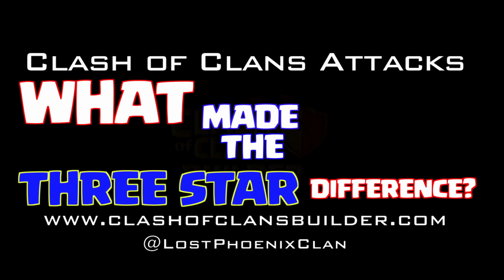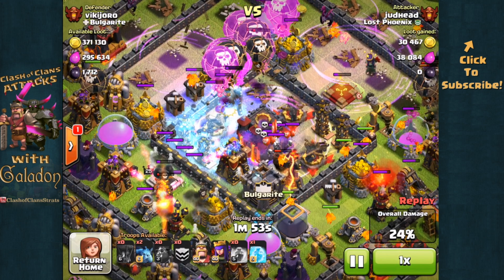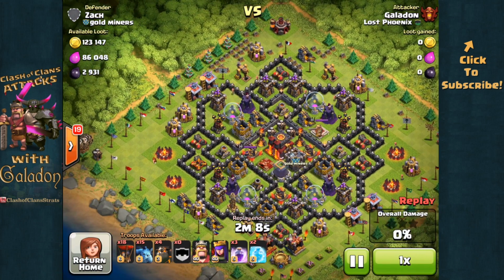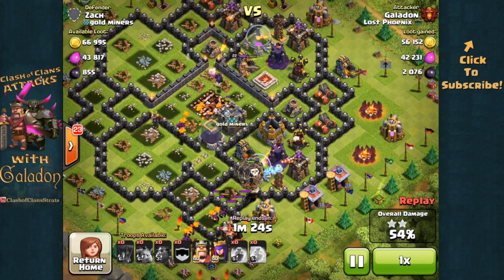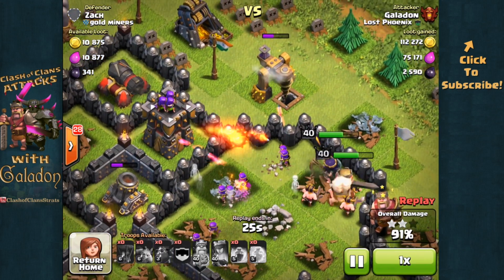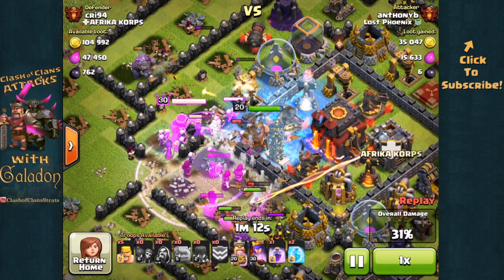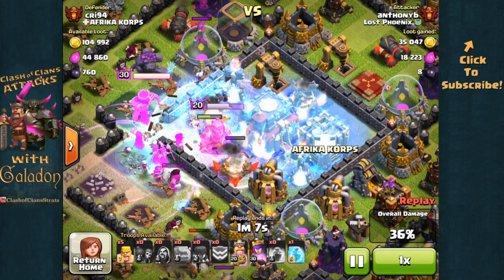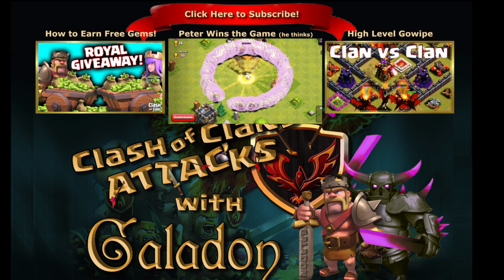Clash of Clans "Two Stars or Three?" Little Things Can Make a BIG Difference!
Clash Of Clans Attacks presents 'little things mean a LOT' - making the three star difference in Clash of Clans!

Intro song "The Angels Among Demons" by Instrumental Core, licensed through Really Slow Motion. Licensing documentation on file with YouTube. You can visit them here:

Seller: Supercell Oy
Category: Games
Updated: Oct 22, 2014
Version: 6.322
Size: 52.9 MB